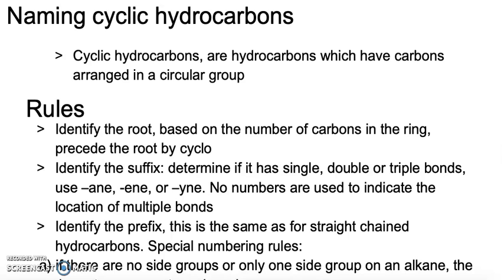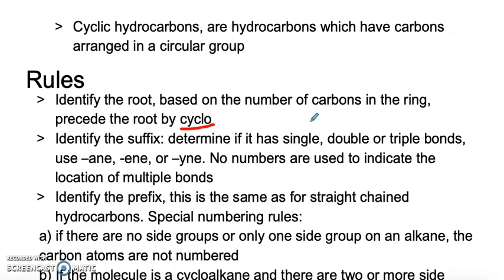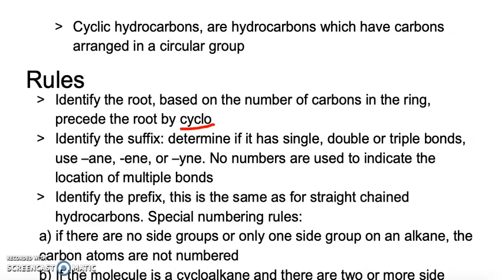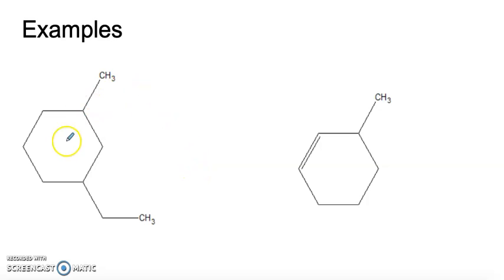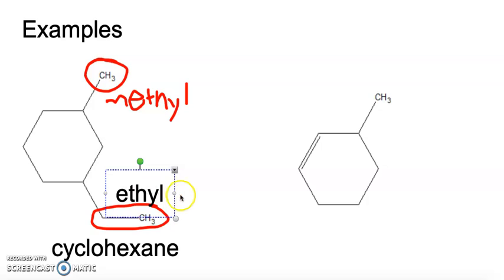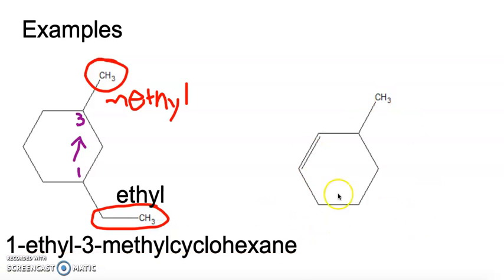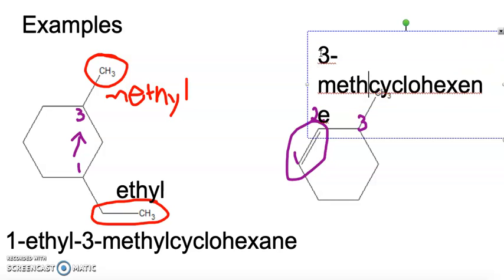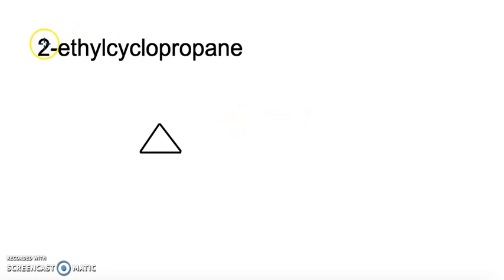Cyclic compounds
This video shows you how to name and draw cyclic compounds.